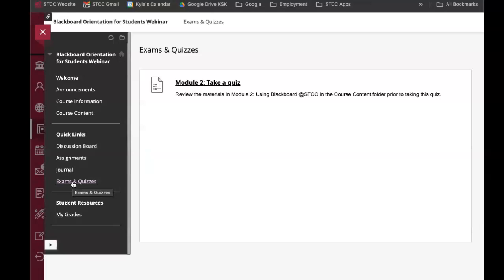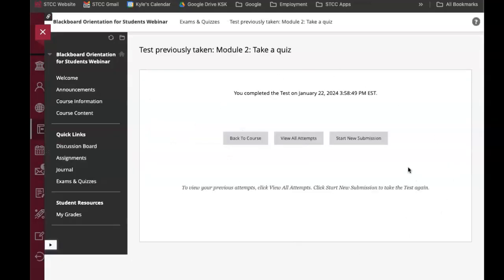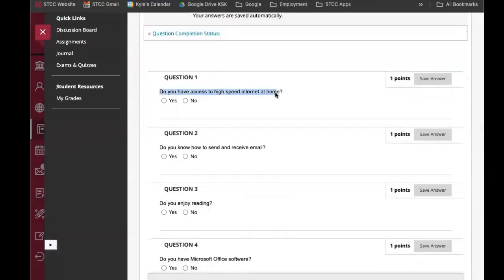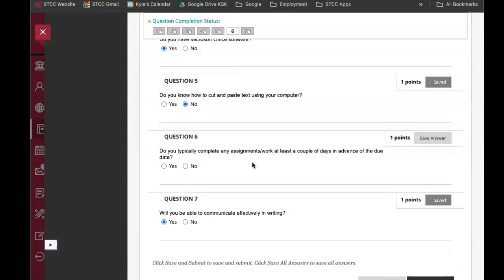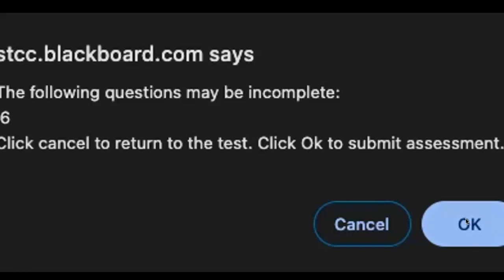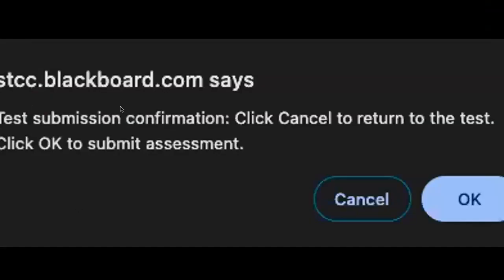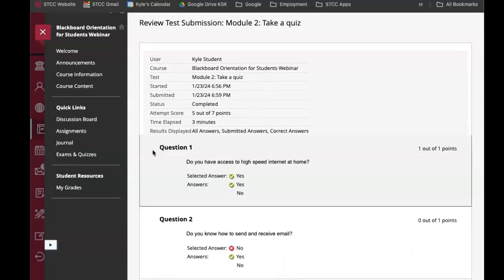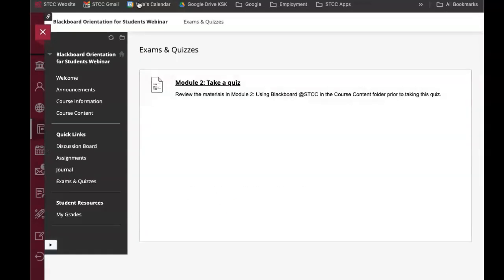Taking Tests in Blackboard (STCC)